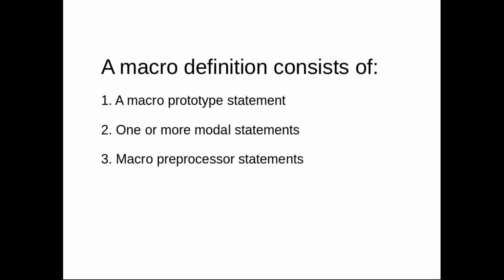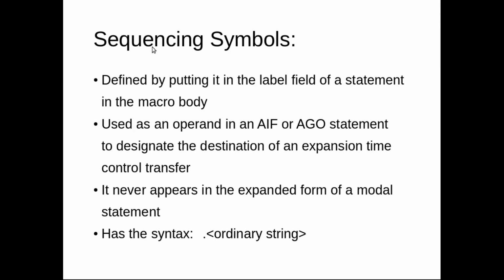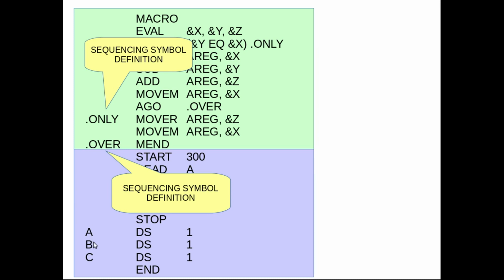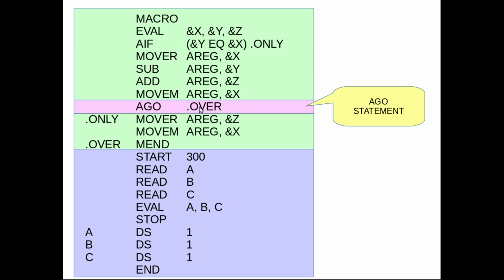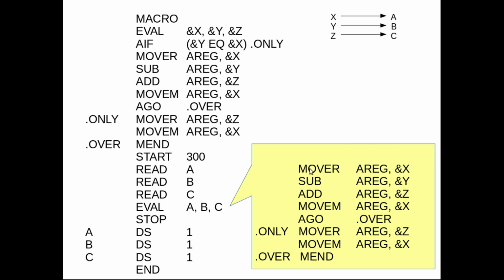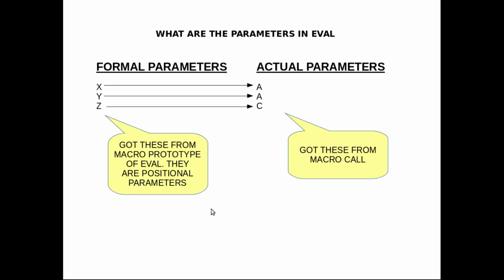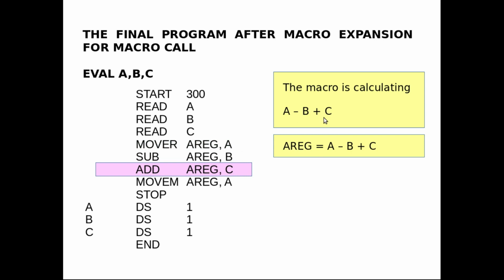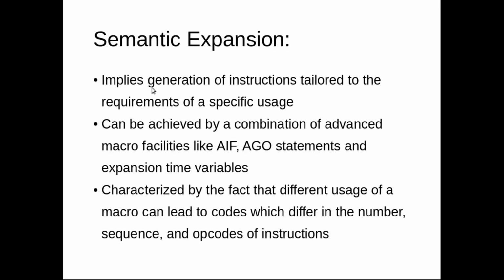Macro Preprocessor Statements - Part 1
Sequencing Symbols, AIF, AGO, ANOP, Semantic Expansion, Lexical Expansion